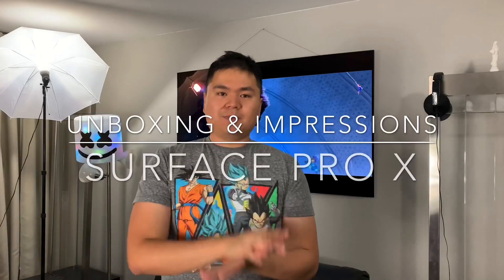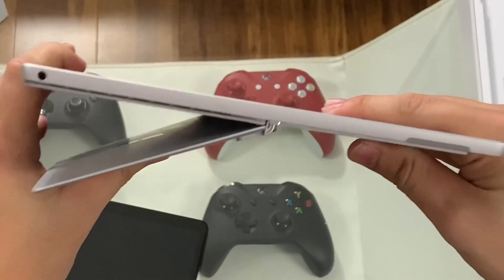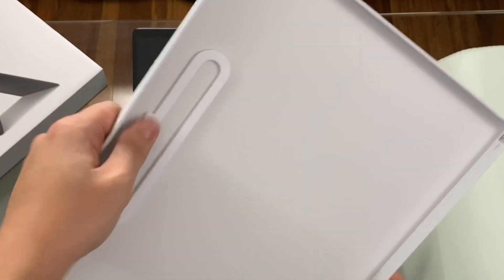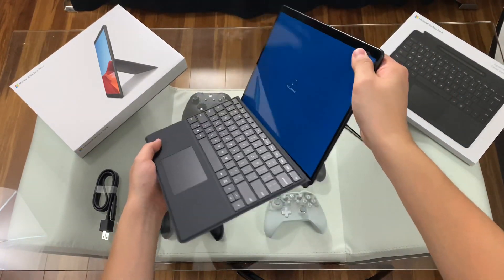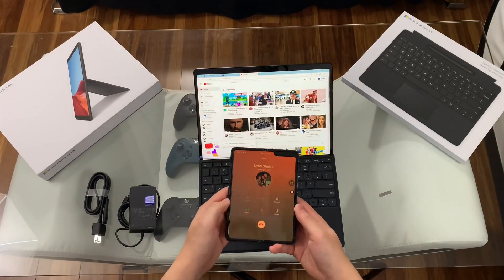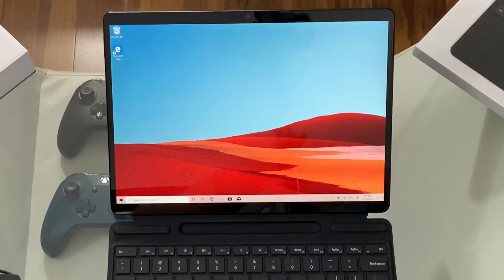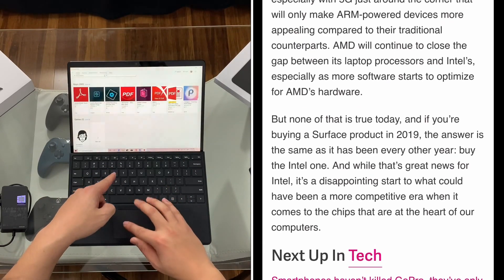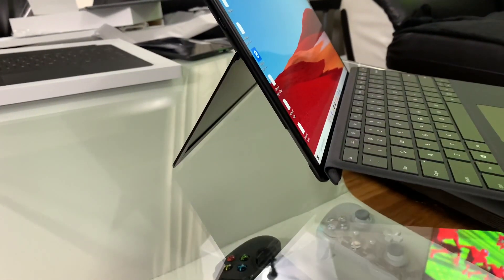Surface Pro X vs Pro 7, Unboxing & Setup, Windows on ARM, SQ1 Chip, LTE, New Pen & Keyboard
Surface Pro X Unboxing vs Pro 7, Beautiful Design, Windows on ARM, SQ1 Chip, LTE, New Pen & Keyboard

Follow me and thank you for your support!
EverydayShuffling.com